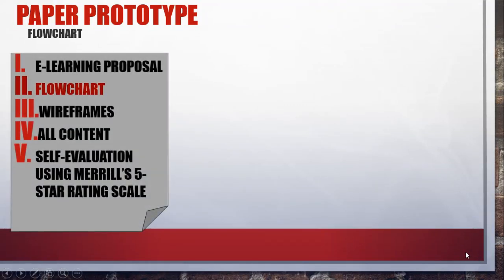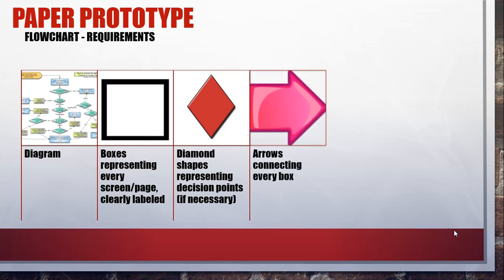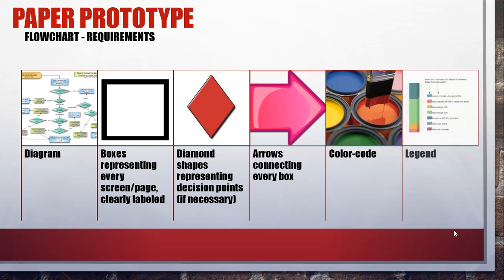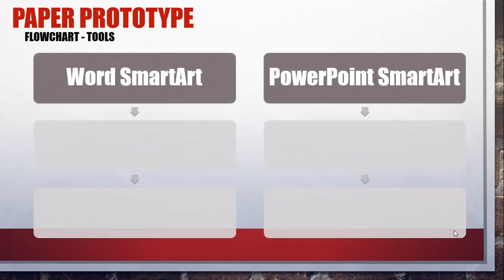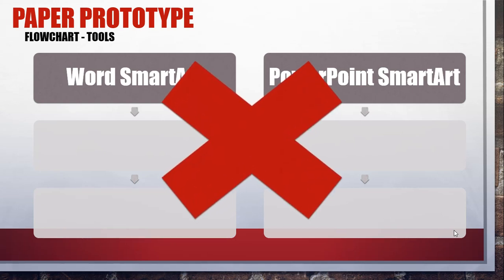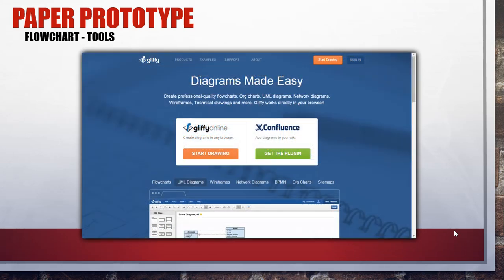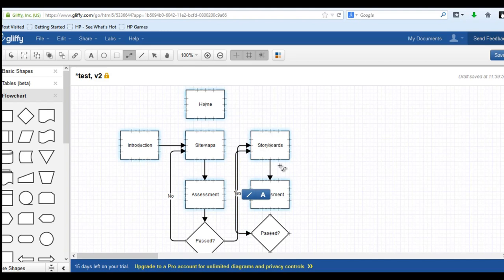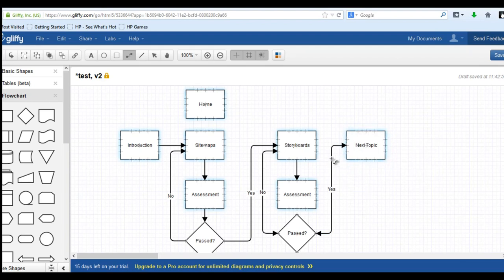EDCI 569 Spring 2015 Week 4 Assignment 2 Flowcharts